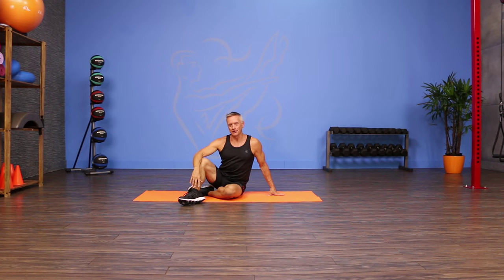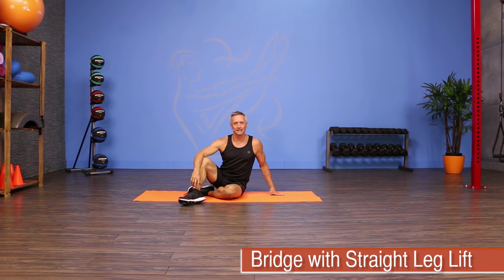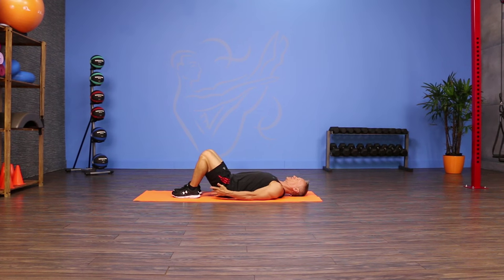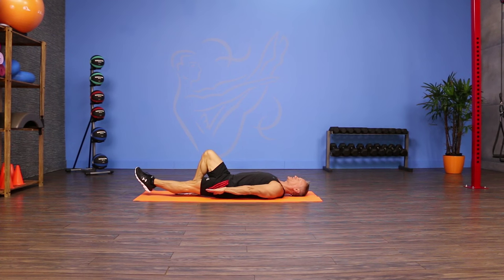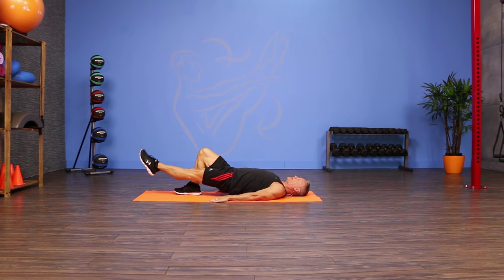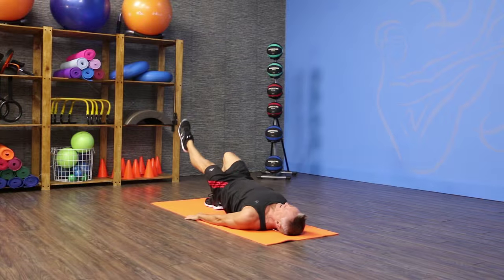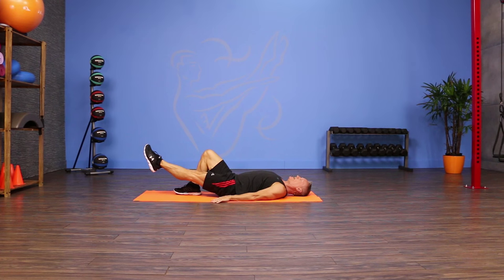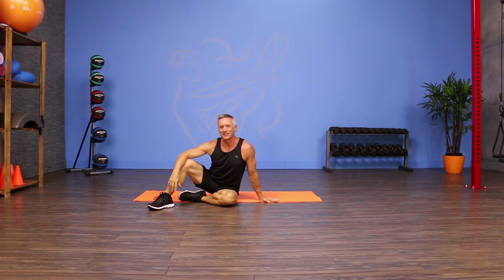Bridge with Straight Leg Lift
The Move of the Day is Bridge with Straight Leg Lift.  This exercise is a great progression from the shoulder bridge.  You hover one leg above the floor and lift it when you lift the pelvis with the other leg.  That long lever adds a stability and strength challenge as well as body awareness.  This is an intermediate level exercise, because it's simple but challenging. Try it!